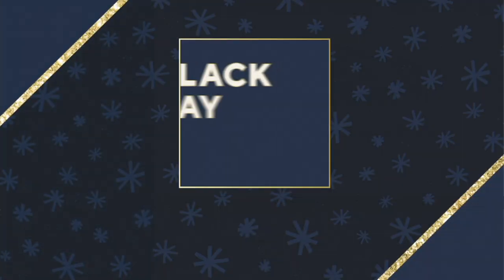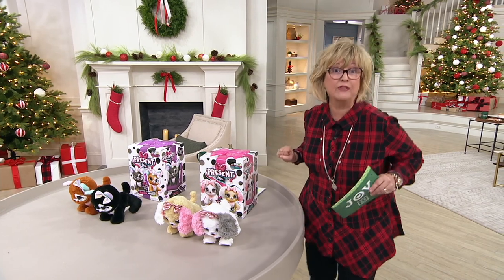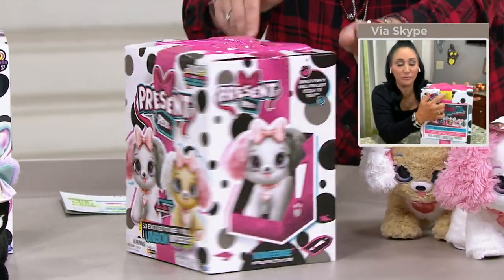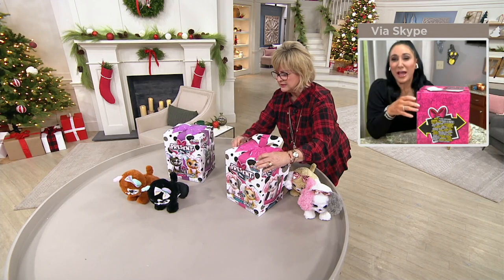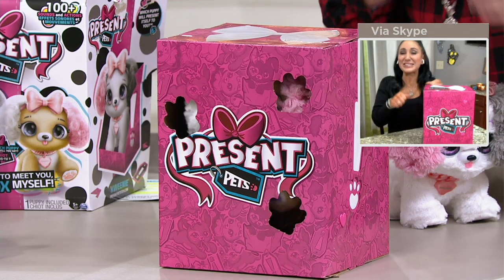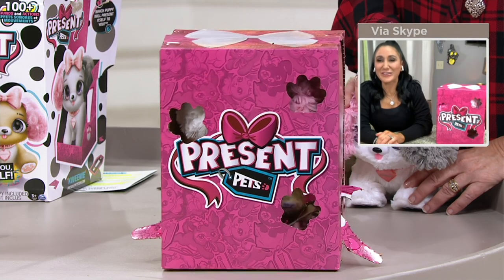Present Pets Animated Puppy with Unboxing on QVC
Present Pets Animated Puppy with Unboxing